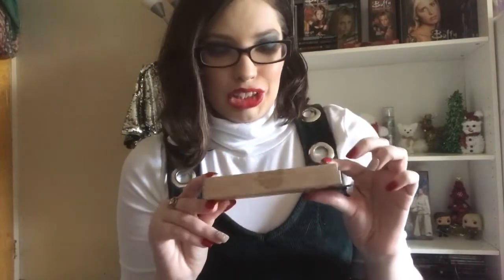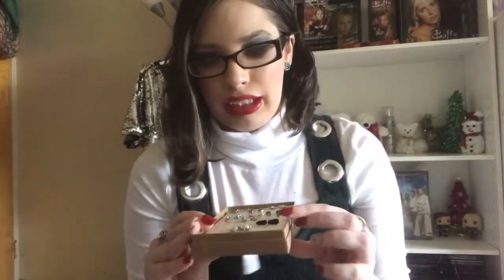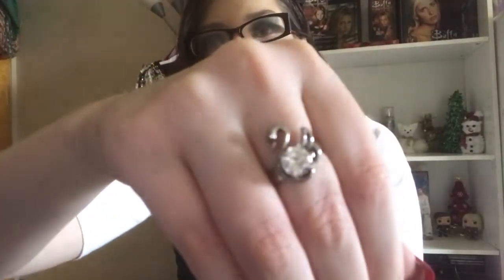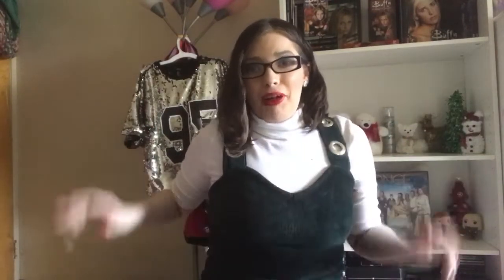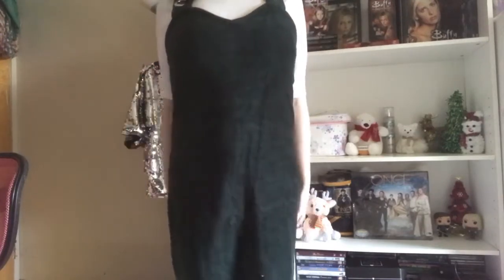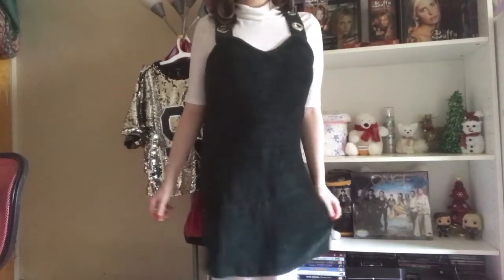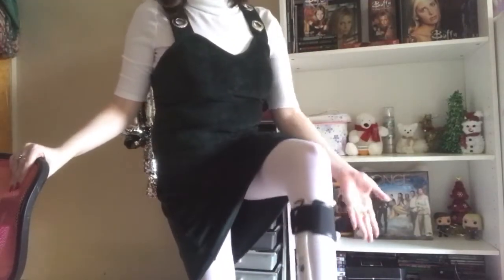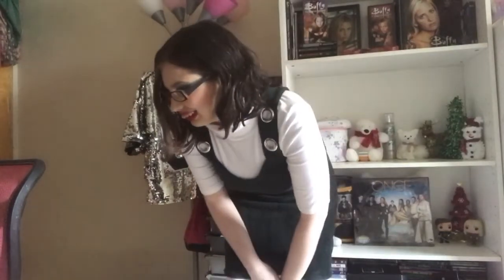Outfit Of The Day #36: 🎄Christmas Eve 2018!🎄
Hey my Beautifuls! Today I'm sharing with you all my Outfit Of The Day #36: 🎄Christmas Eve 2018!🎄 💚December 24, 2018💚. I hope you enjoy! Have a beautiful and magical day!

🛍Products Mentioned🛍

Snowflake, Heart, Trees, Balls, Cat Button Earring Set 9ct $9.99

3pc Love-Fearless-Beautiful shiny Ring Set - Wild Fable™ Bright Gold $6.00

Women's Sleeveless Knit Grommets Mini Dress - Wild Fable™ Green $20.00 On Sale NOW $10.00

Women's Elbow Sleeve Turtleneck - A New Day™ In White $12.99

Women's Tights - Xhilaration™ In White $6.00

📹Videos Mentioned📹

🎀Stay Updated With Me Here Beautifuls!🎀
Spotify: Alyssa Marie De Meo

FTC: NOT SPONSORED! I ONLY RECOMMEND PRODUCTS OR SERVICES I TRULY LOVE!